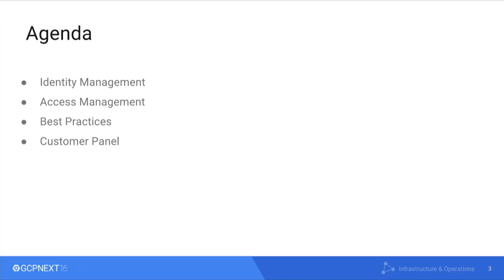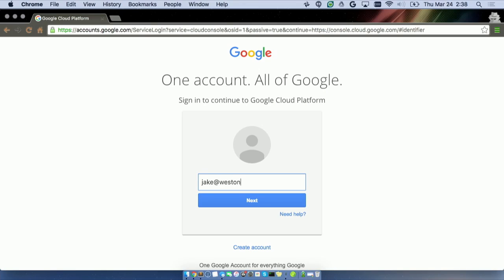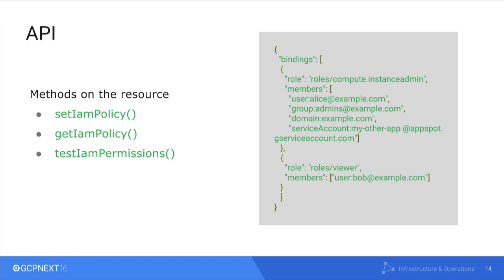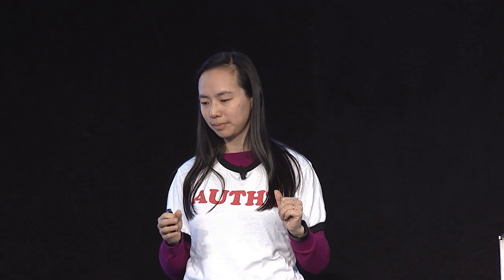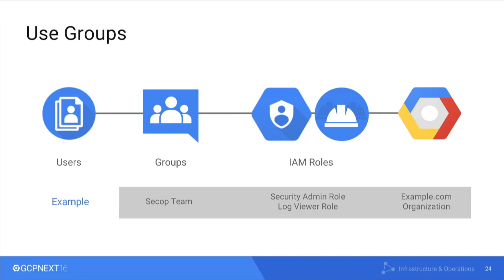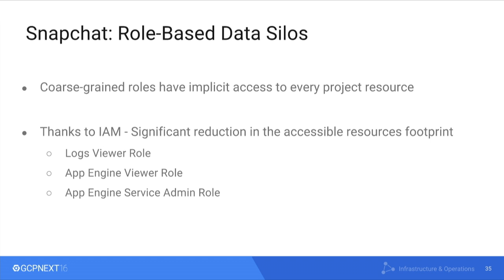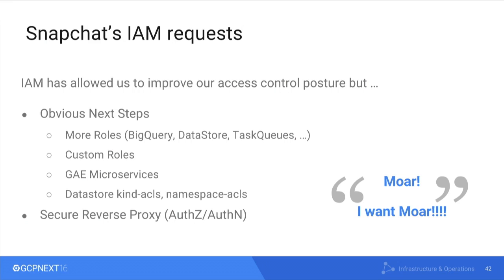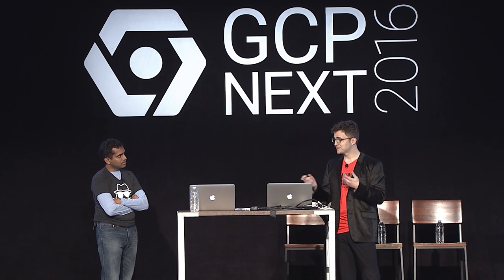INFRASTRUCTURE & OPERATIONS - Identity and Access Management on Google Cloud Platform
How to securely manage access to your Google Cloud Platform resources? How to allow developers to collaborate without compromising critical resources? How to enable services to communicate without exposing sensitive data? How to connect your on prem identity system with GCP? This session will cover the identity and access management capabilities on GCP and introduce IAM security best practices. You will also hear from a Cloud customer and Google’s own security team on how they use IAM to secure their environments.

Speakers: Rae Wang, Jason Collins, David McWherter & Subhash Sankuratripati, Snapchat